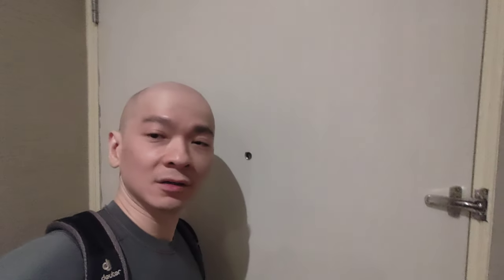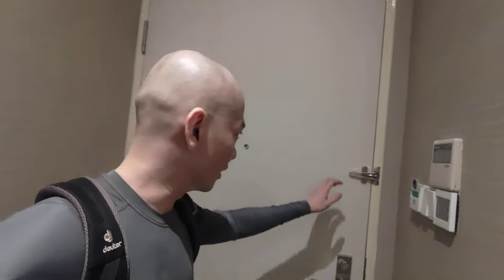Arcadia Hotel Singapore review